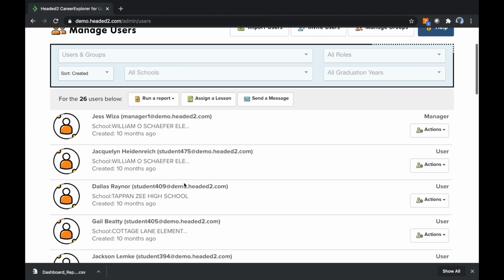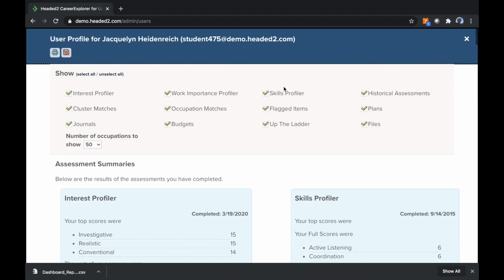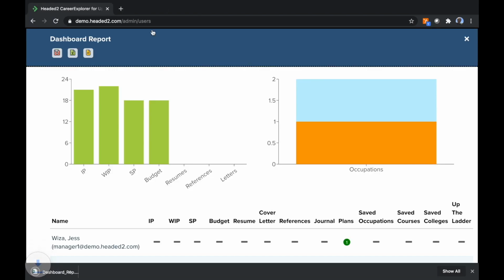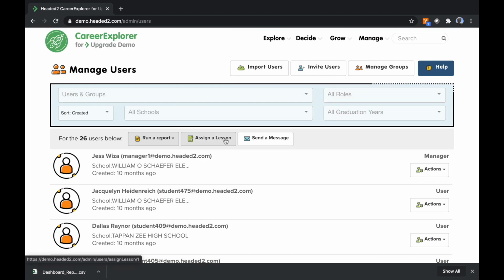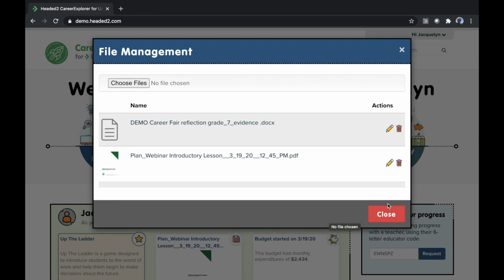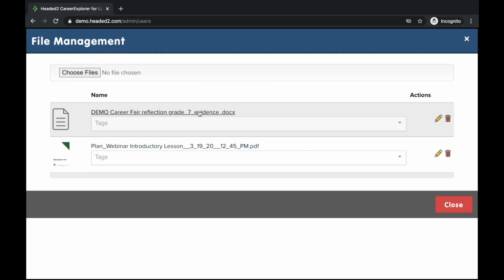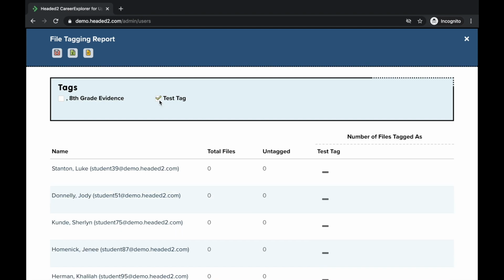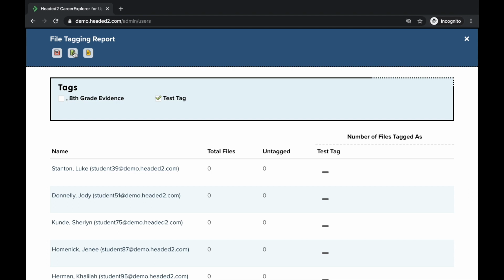Learn how to run reports in your Premium Educator Account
In this video you'll learn how to run reports in your Premium educator account.